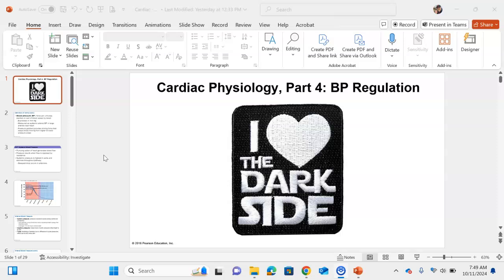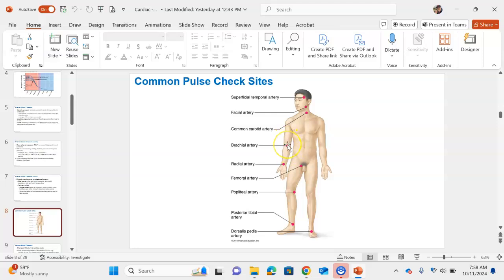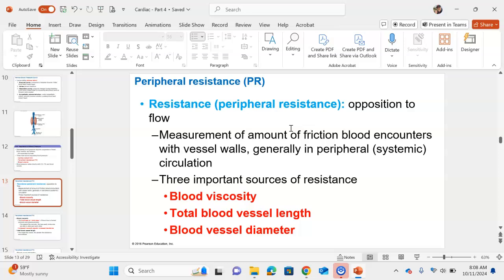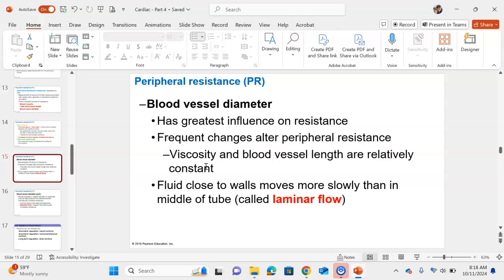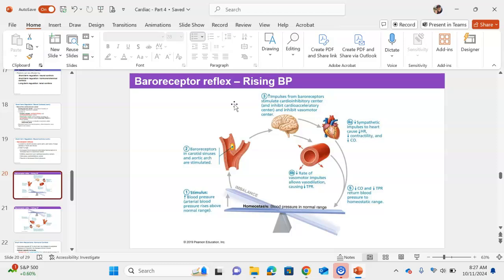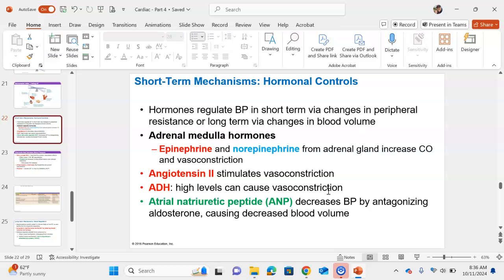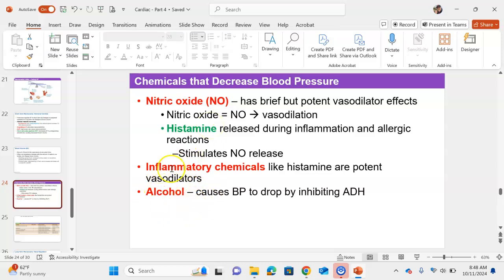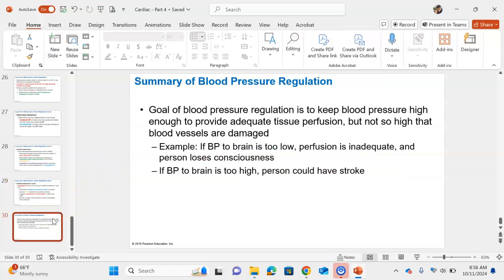Cardiac Lecture, Part 4 - BP Regulation